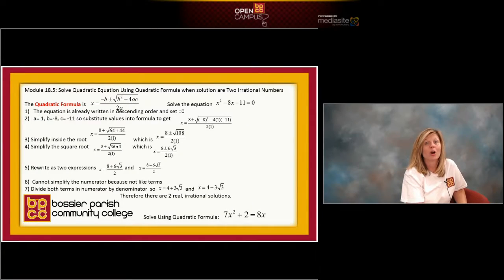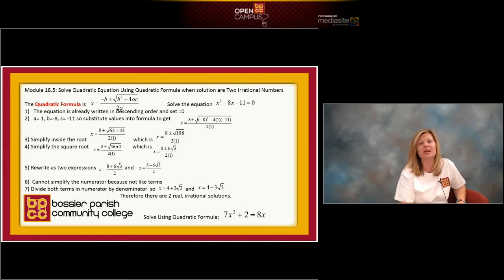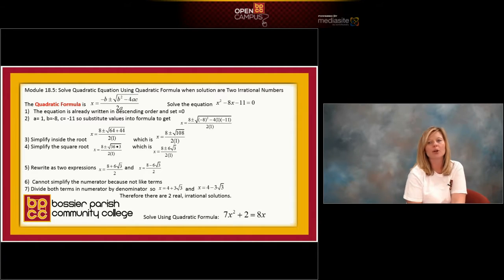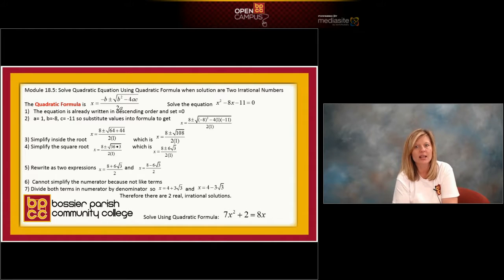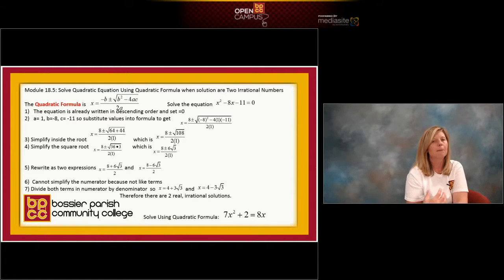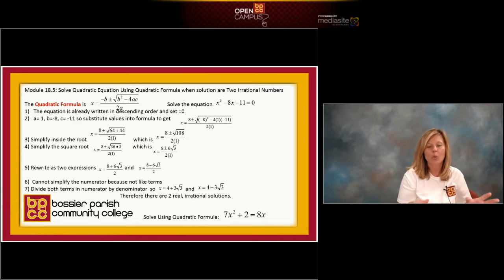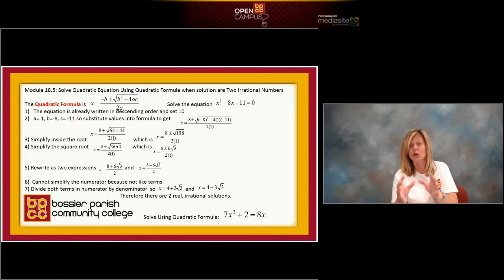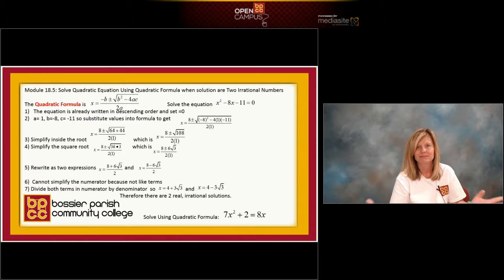18 5A Solve Quadratic Equations Using Quadratic Formula 2 real, irrational solutions